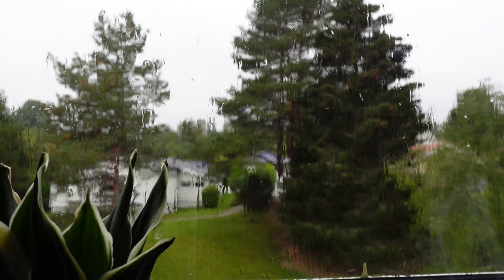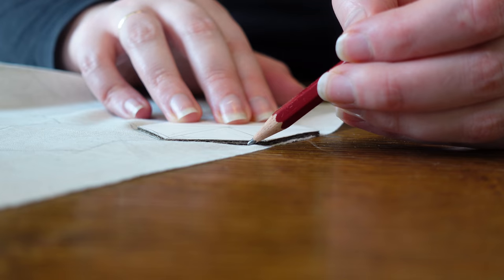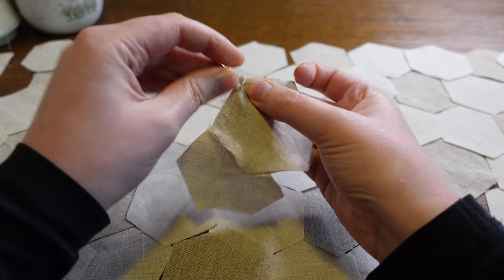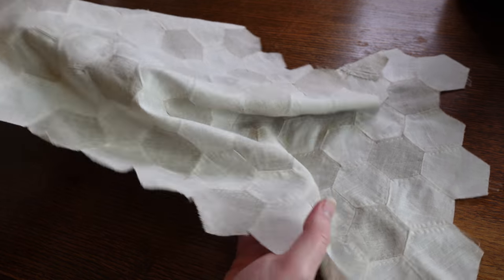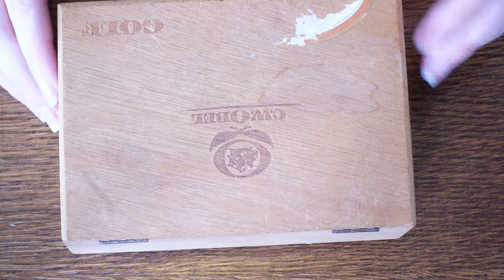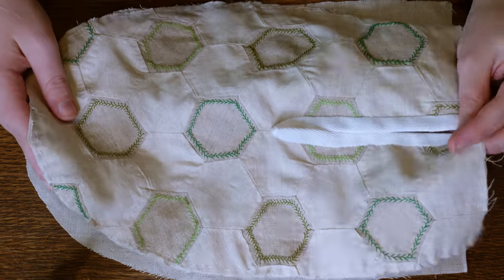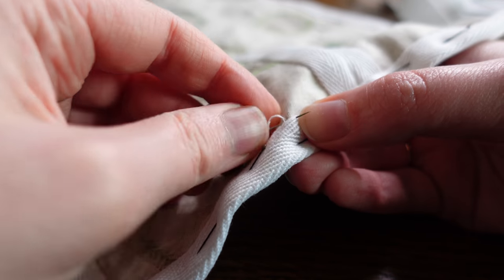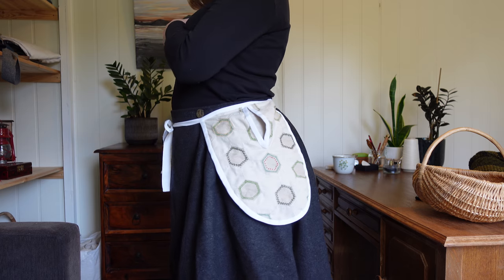Making 18th c. Patchwork Pockets - Entirely From Scraps! | The Fabric Scrap Chronicles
Or why projects you think are not going to take that long always take way longer than intended.

I still had fun though. 18th-century tie-on pockets can be a lot of fun, and these definitely were. Not to mention how they are really excellent projects for practicing new techniques and using up some of the scrap fabric that is always piling up from other projects.

Who We Are - Gavin Luke
Elevated Consciousness - Amaranth Core
Between the Willows - Jon Björk
No Cat, No Dog - Jerry Lacey